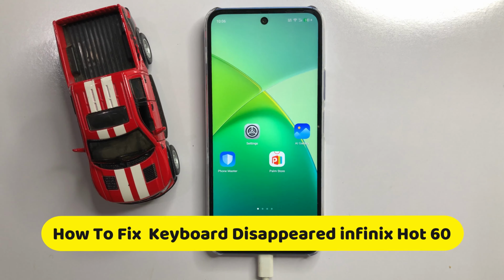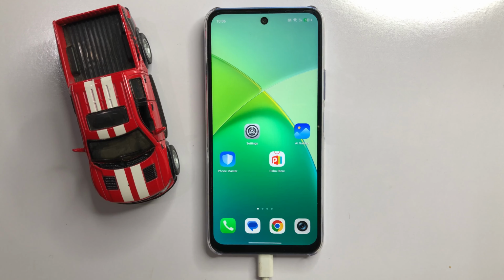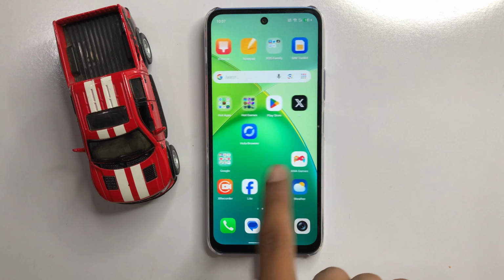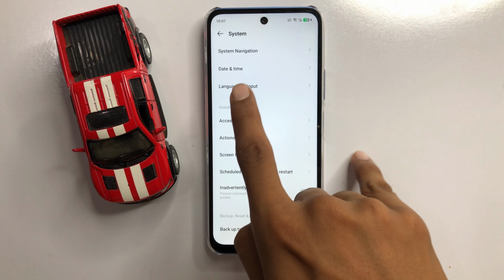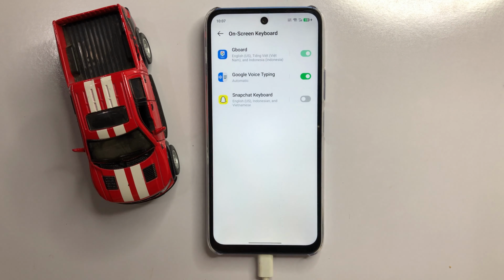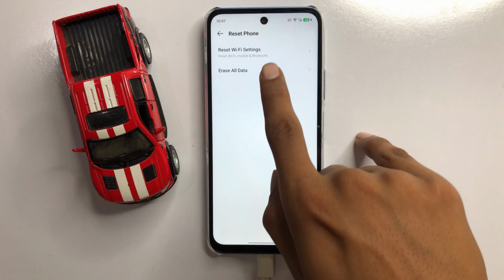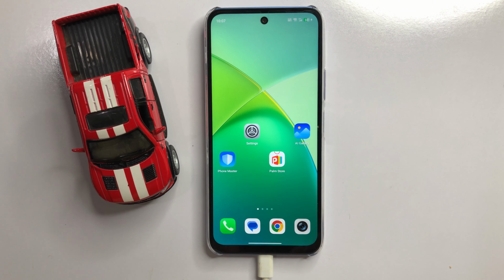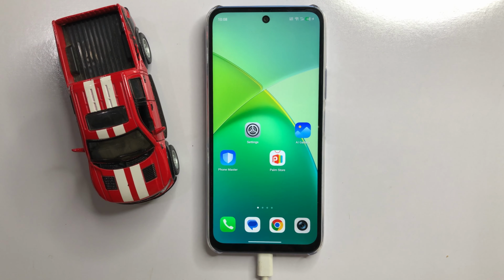⌨️ Infinix Hot 60 Keyboard Disappeared? Here’s the Quick Fix!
How To Fix Infinix Hot 60 Keyboard Disappeared